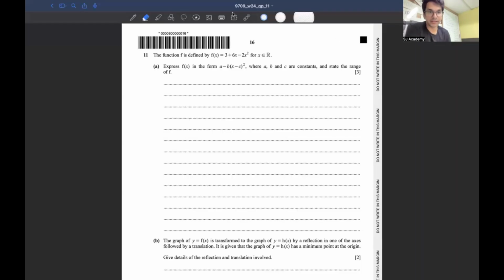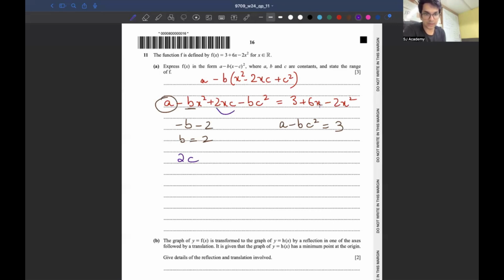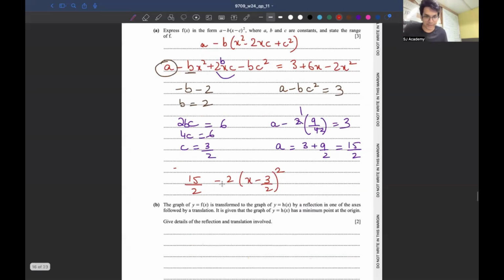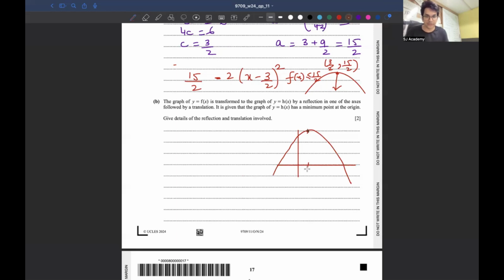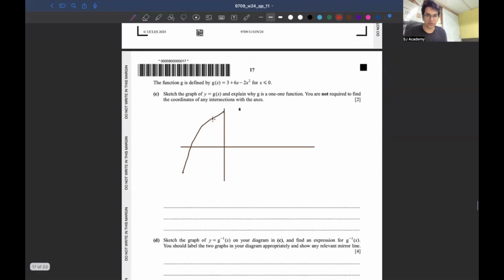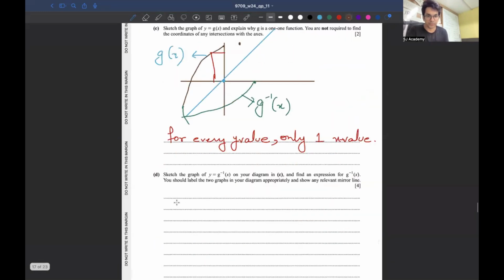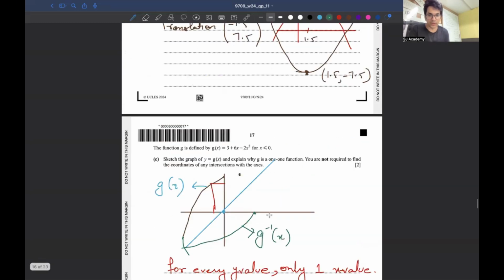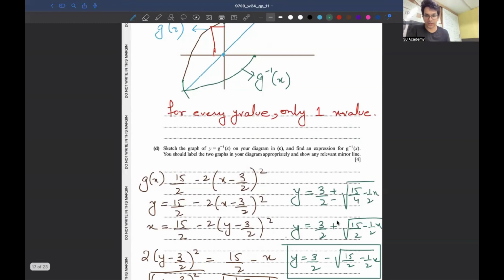A Level Math |Oct/Nov|9709|2024| P11| Q11 | Past Papers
Q11 of A level Mathematics (9709) of Oct Nov 2024 P11

Instagram.   : sjacademypk